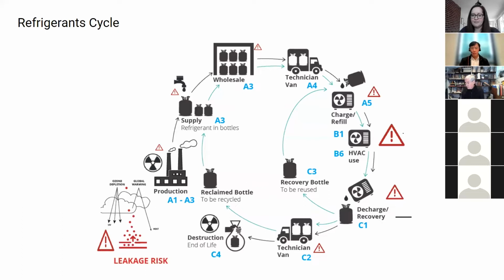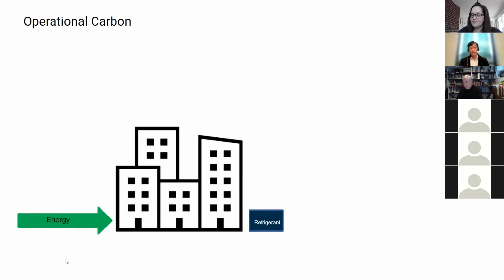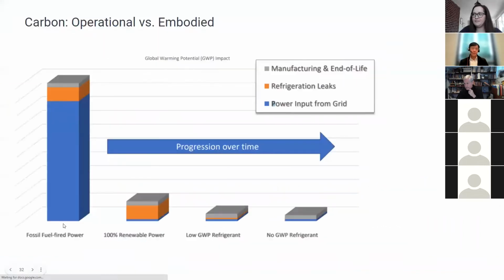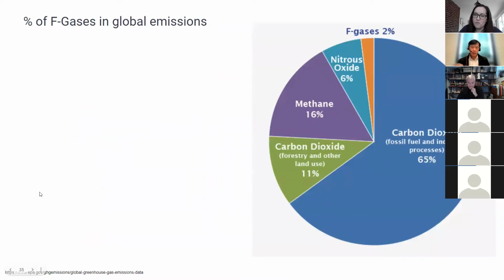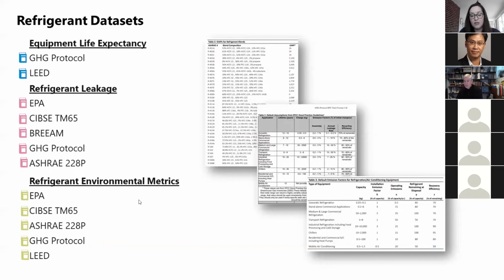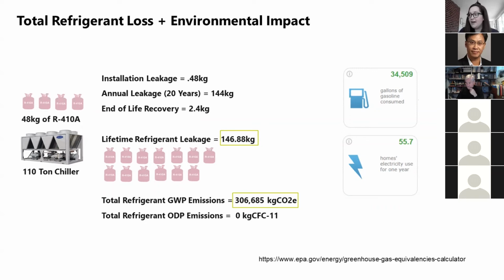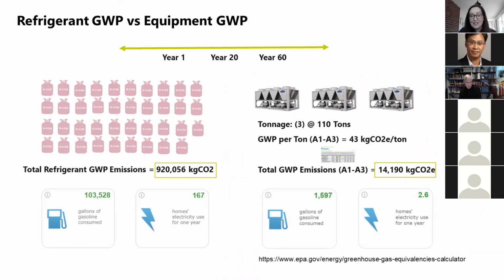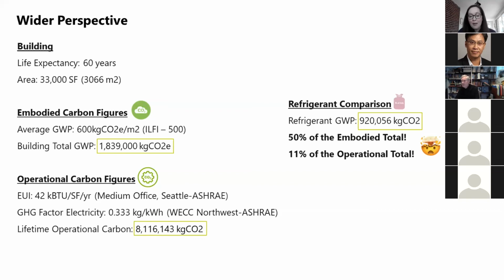Refrigerants and the MEP2040 Challenge - Luke Leung and Kayleigh Houde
Presented at the first MEP 2040 Quarterly Forum, March, 2022.

To address the impact of the built environment in climate change, systems engineers have a critical role to play in both operational and embodied carbon. While operational carbon has been a targeted with energy efficiency initiatives for some time, setting embodied carbon targets for systems is quite new.

By adopting this Commitment, each firm is confirming that it will request low-GWP refrigerant availability when designing systems to reduce or eliminate GHG emissions from refrigerants.